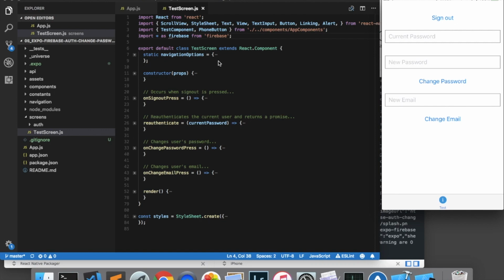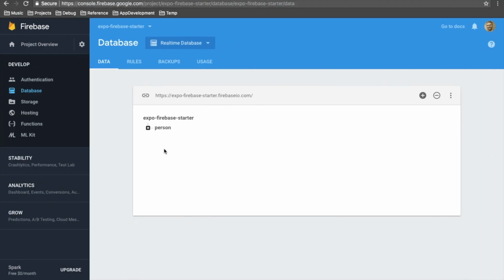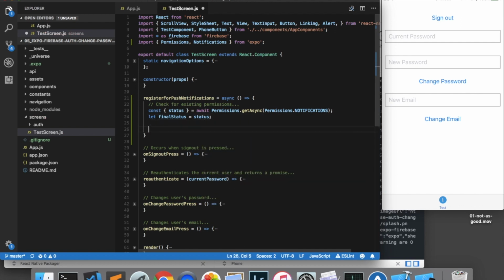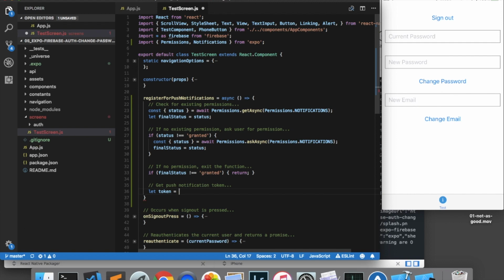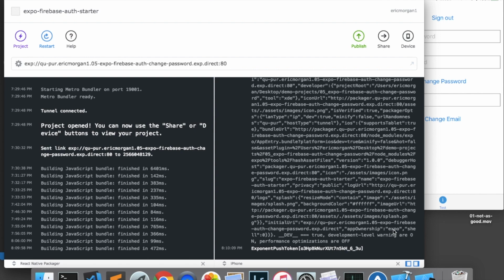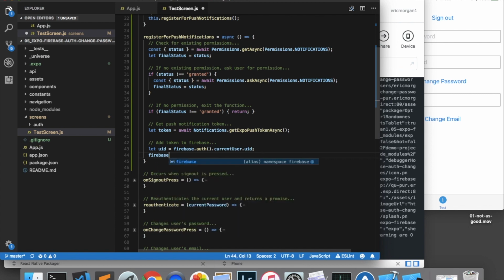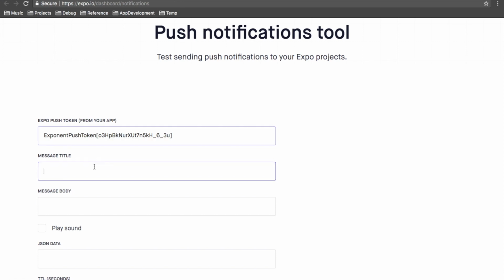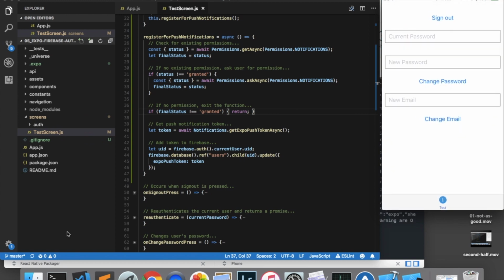Expo / React Native / Firebase: Send Push Notifications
In this video, we'll learn how to send push notifications using Expo and Firebase.